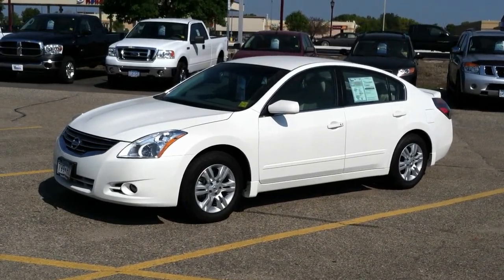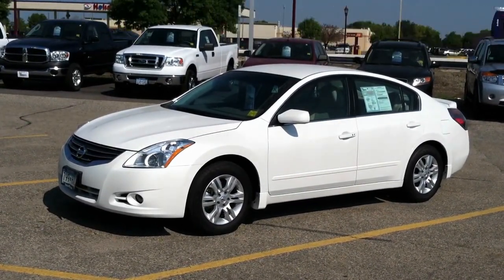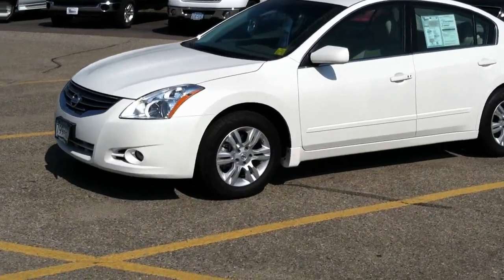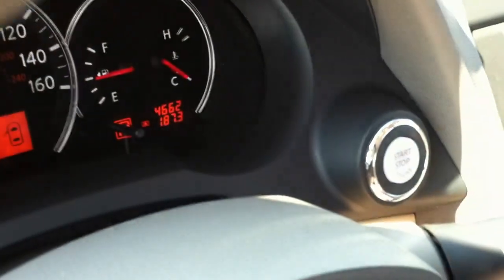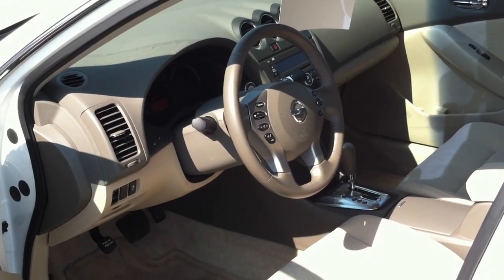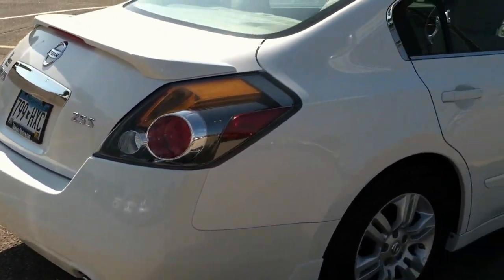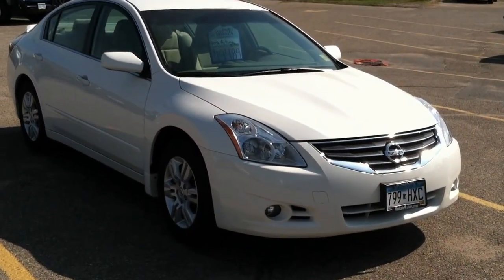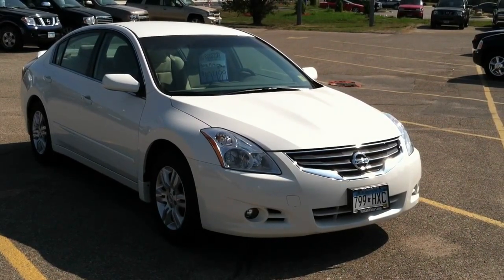SOLD 2012 Nissan Altima 4700 miles! Mankato Motors ~ Mike Bidwell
Here's a great opportunity, with close-out of the 2012 new Nissan Altima pretty much done, pick up this one with only 4700 miles!  20th Anniversary Package gives you a spoiler, fog lamps and alloy wheels for a great look!  The 2.5 liter engine and CVT transmission combine for 30's for highway fuel economy, in a roomy, comfortable car!